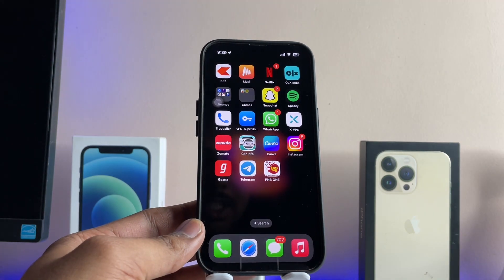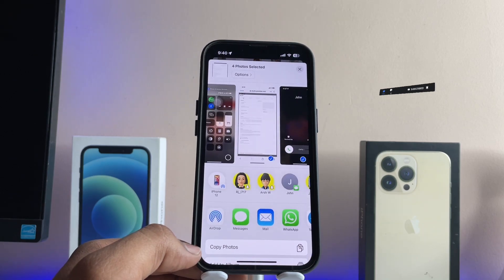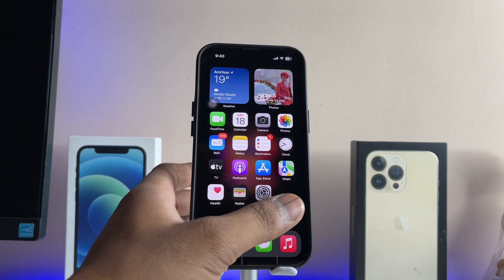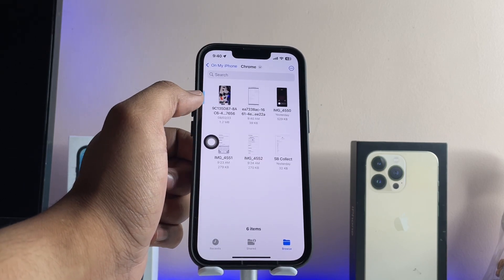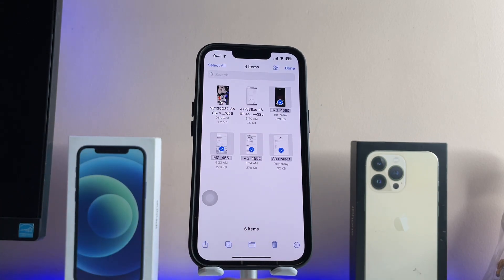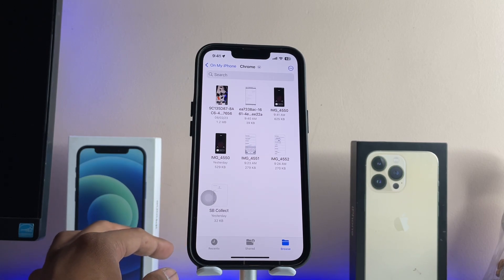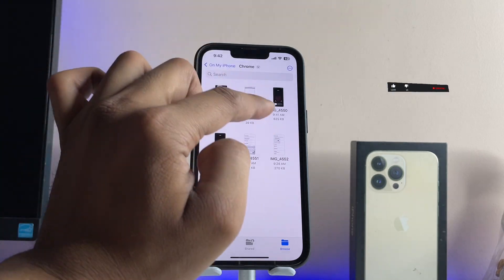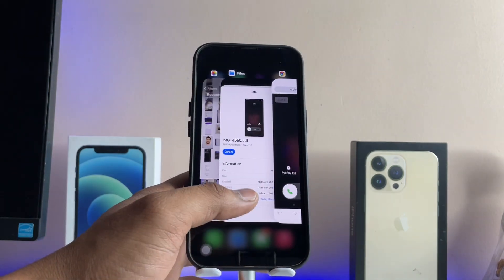How to create PDF file in any iPhone in 1 Minute